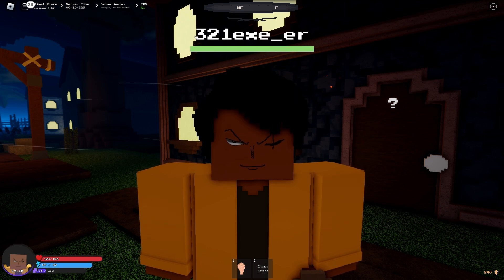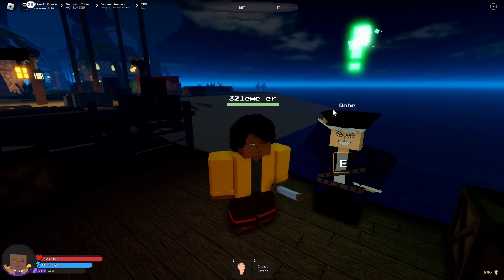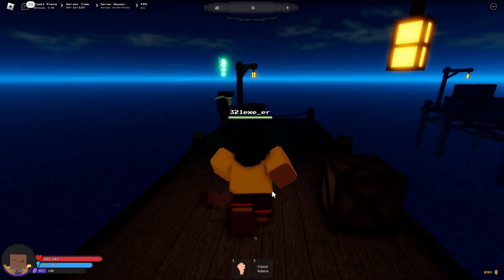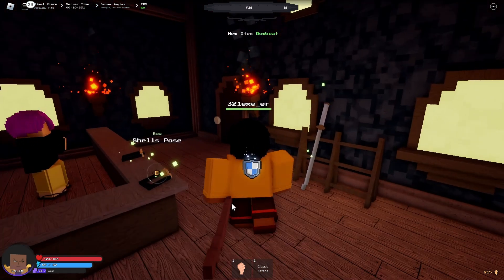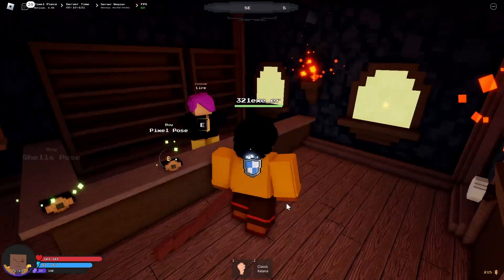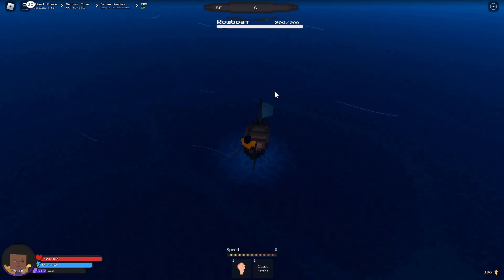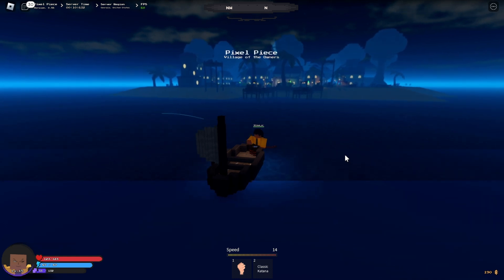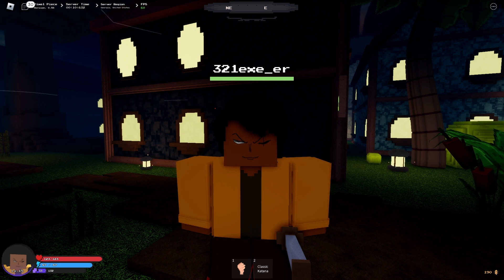Rowboat | Roblox Pixel Piece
Game: Pixel Piece